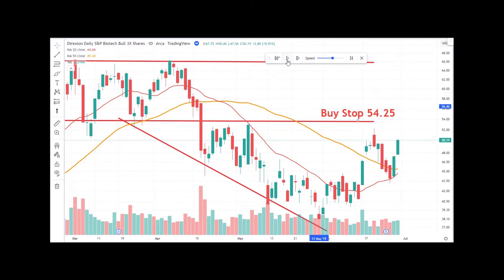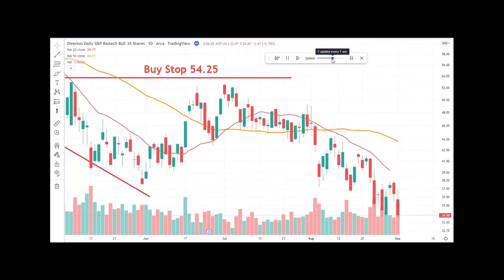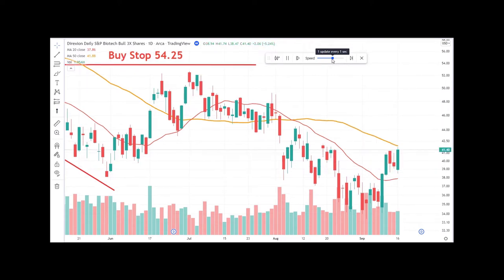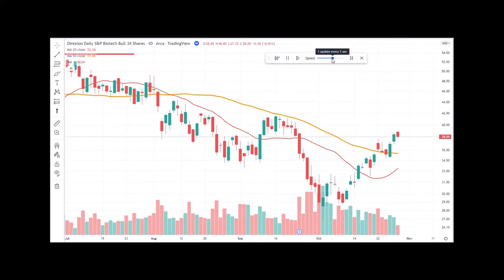LABU: 3X Biotech Bull - How the pros trade leveraged ETFs like TQQQ, SQQQ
In our leveraged ETF series, we discuss the LABU Direxion 3X Bull Biotech ETF.  Leveraged ETF's like the LABU Direxion 3X Bull Biotech ETF provide great ways for traders to leverage their returns with a simple stock transactions.  While leverage is great, it always comes with an equal amount of risk and leveraged ETF's like LABU Direxion 3X Bull Biotech ETF need to be traded properly, especially the LABU Direxion 3X Bull Biotech ETF with all the additional movement.  LABU Direxion 3X Bull Biotech ETF has risks that need to be discussed and considered.